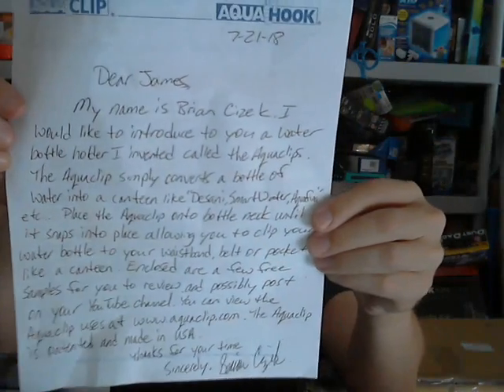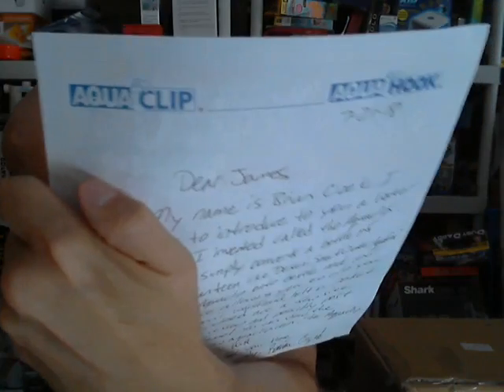LIVE from the As Seen on TV Boneyard, Take 2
For my first LIVE broadcast, I'll be unboxing a few items, talking about other upcoming reviews, and answering a few questions.